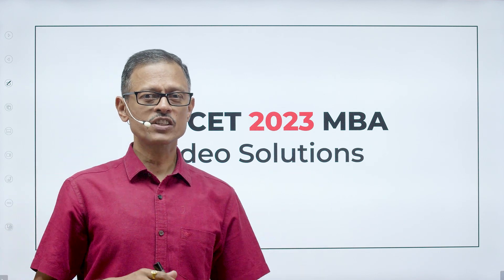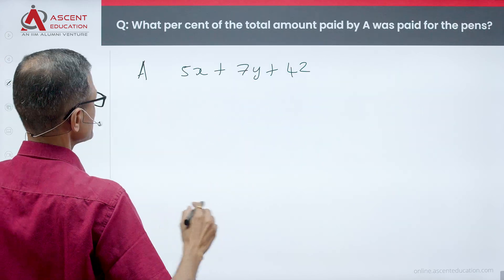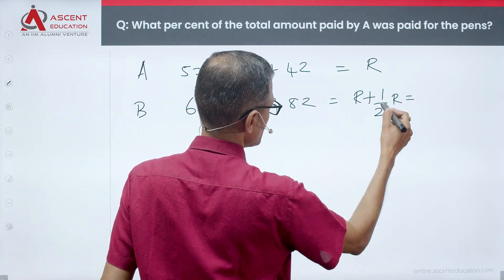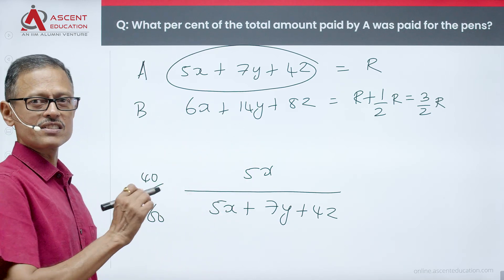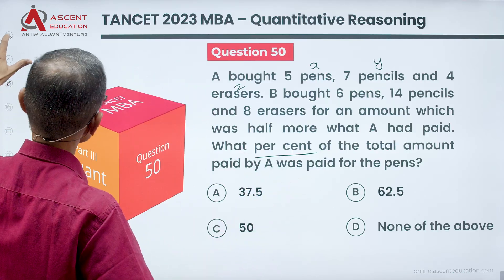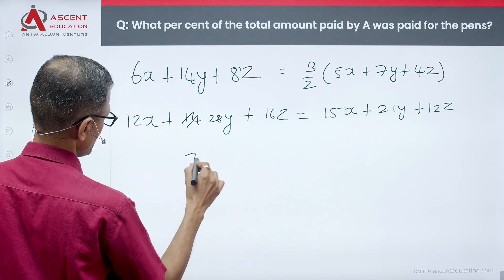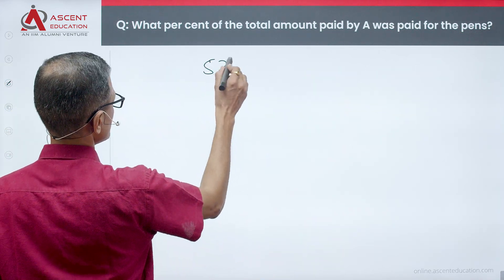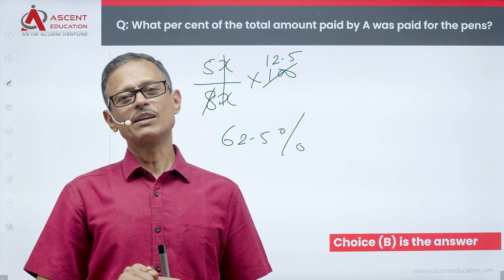Q50 TANCET 2023 MBA Paper Solutions | Quantitative Aptitude | Anna University MBA Entrance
This TANCET MBA practice question is an Equations and Percentages quantitative aptitude question. A relatively easy question. TANCET 2023 MBA paper video solution. TANCET Previous year question paper video solution series.

Question:
A bought 5 pens, 7 pencils and 4 erasers. B bought 6 pens, 14 pencils and 8 erasers for an amount which was half more what A had paid. What per cent of the total amount paid by A was paid for the pens?
A. 37.5
B. 62.5
C. 50

MBA exam-க்கு படீங்க. Past year TANCET exam paper solutions பாத்து கத்துக்கங்க.